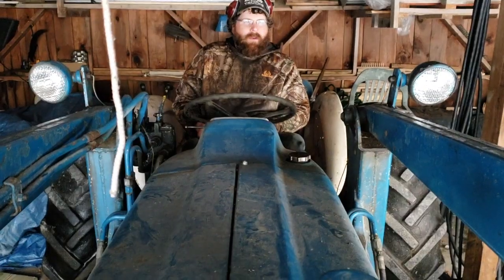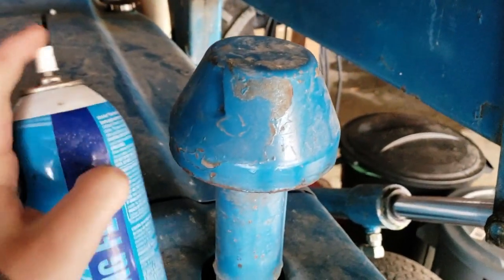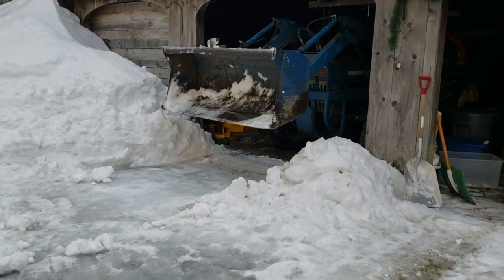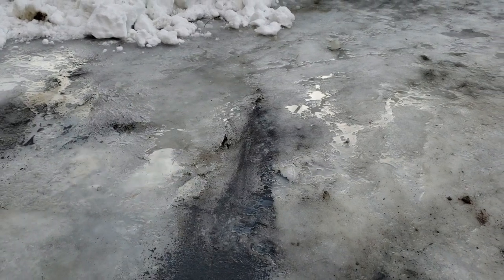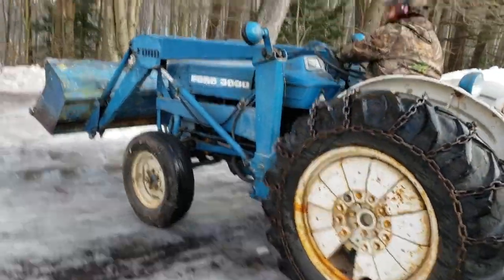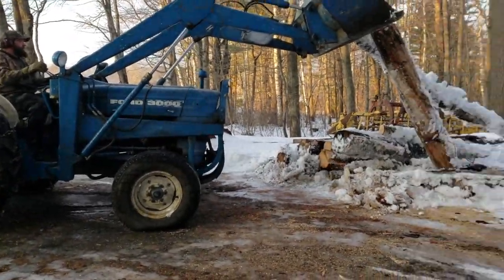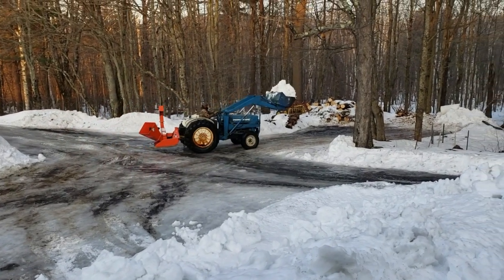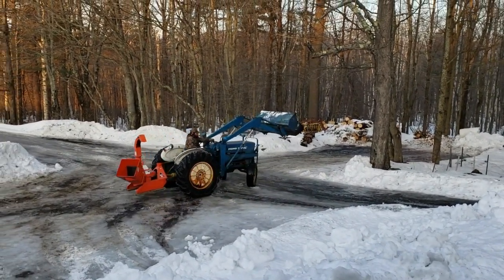moving snow with ford tractor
This video is about moving snow with ford tractor